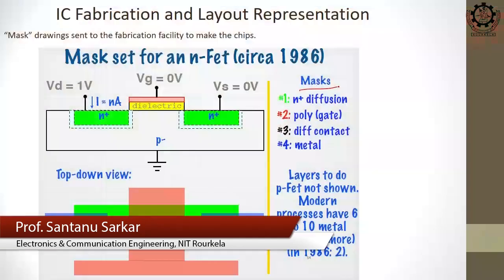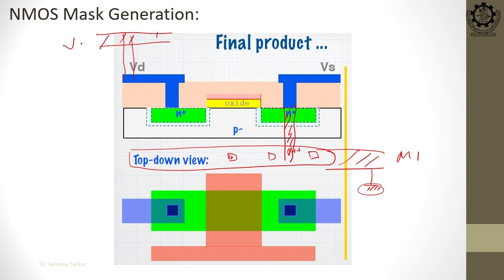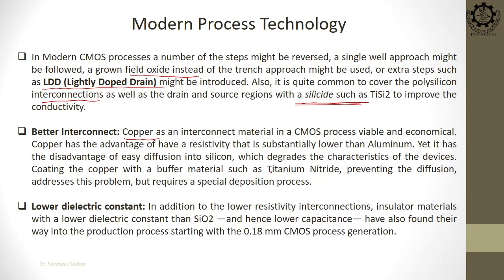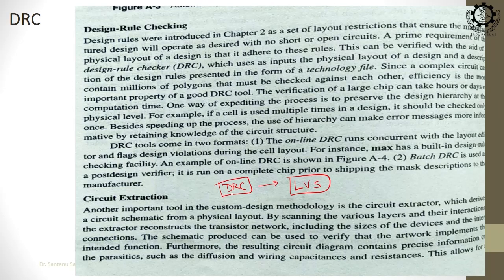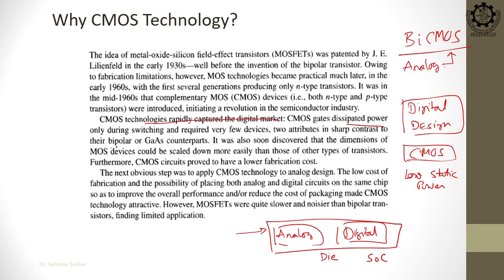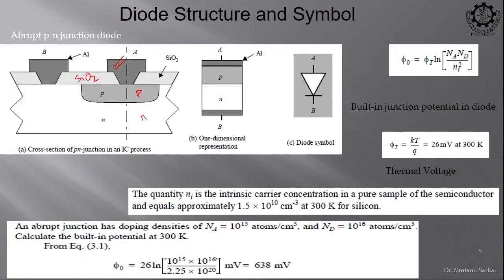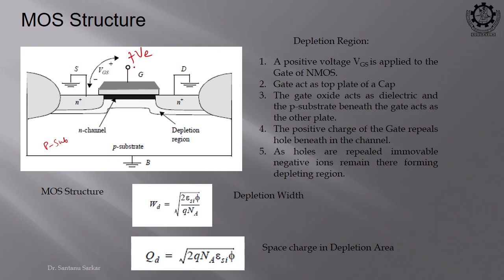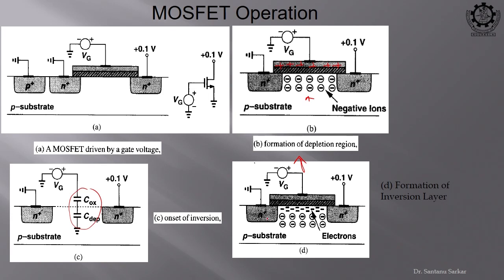Low Power VLSI Design- Video Lecture5-MOS Device Structure and Layout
Low Power VLSI Design- Video Lecture of Prof. Santanu Sarkar (Electronics and Communication Engineering Department) from ANCKTEL NIT Rourkela. Low Power VLSI Design Video Lecture5-MOS Device Structure and Layout.